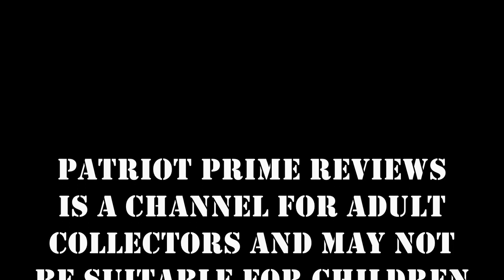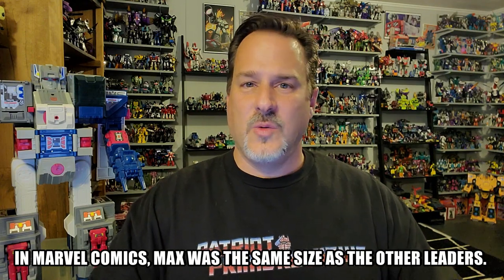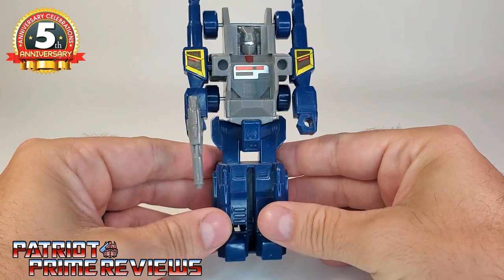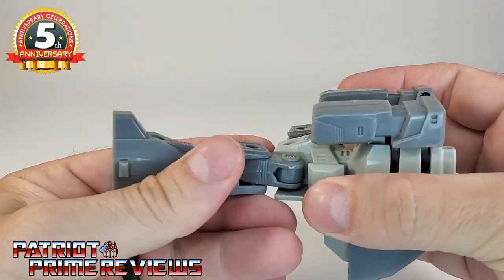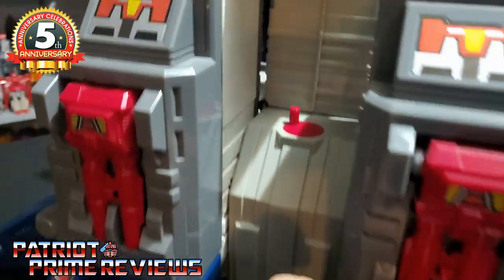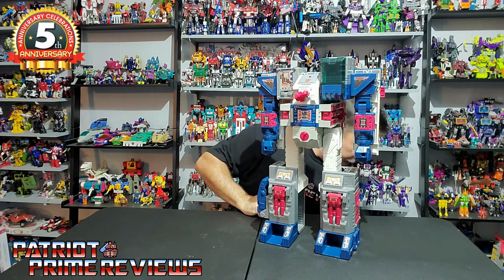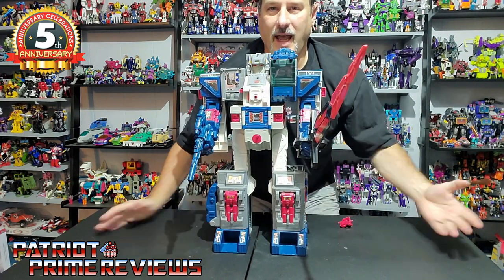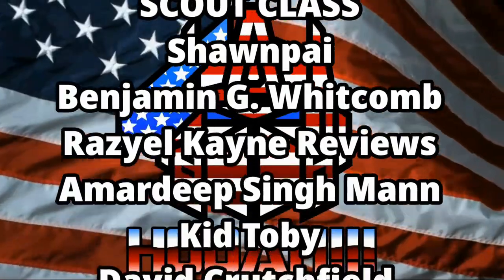Patriot Prime Reviews 1987 Transformers G1 Fortress Maximus: 5th Anniversary Special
5 Years on YouTube...WOW! What a ride this has been.
In honor of this Milestone I decided to Review the largest Transformer to grace the Toy Shelves during G1, The colossal Fortress Maximus.
I was never able to get the G1 version but thanks to an Encore release in 2013 I proudly display Ft. Max in my collection.
CHAPTERS:
0:00 - Intro
7:02 - Gasket & Grommet
11:12 - Spike & Cerebros
17:29 - Fortress Maximus City Mode
23:47 - Transformation to Vehicle Mode
26:41 - Vehicle Mode
29:16 - Transformation to Robot Mode
31:48 - Robot Mode
36:22 - Comparisons
37:09 - Final Thoughts